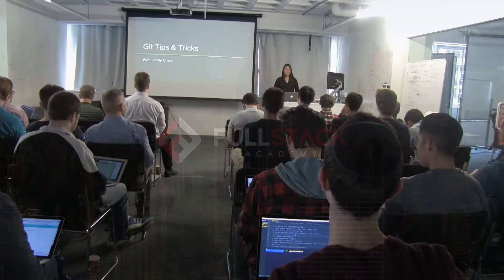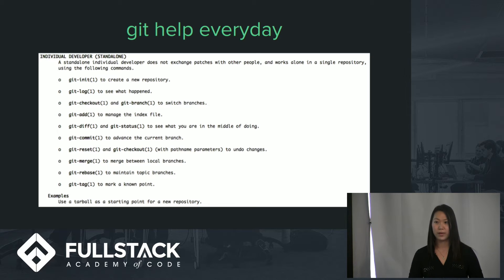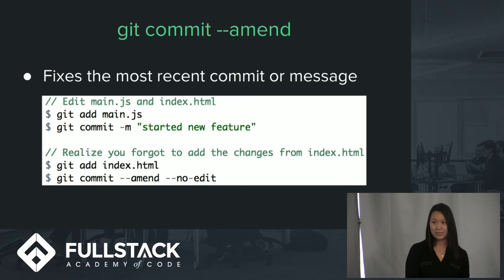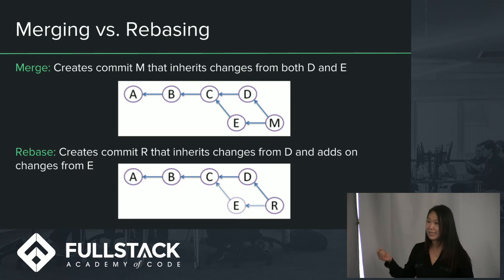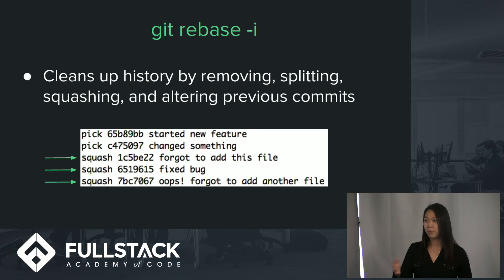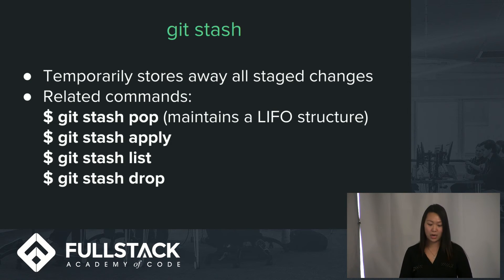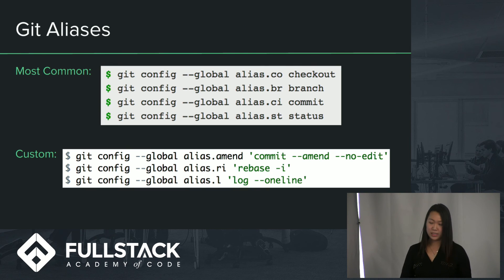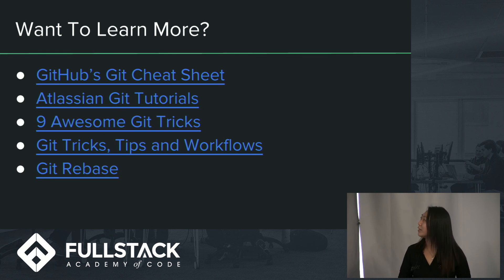Git Tutorial - Learn Git Tips & Tricks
Git is the most widely used modern version control system today. It enables the tracking of changes in computer files and allows multiple people to coordinate work on those files. In this Git tutorial, we share a few tips and tricks that will improve your workflow and allow you to better understand Git.

Watch this video to learn:

- Useful options to include when executing basic commands
- The difference between merging and rebasing
- New commands you can incorporate in your everyday usage of Git